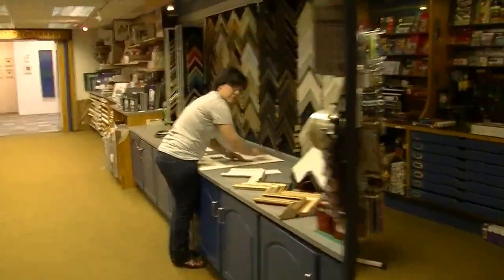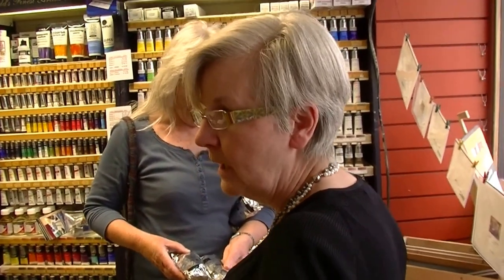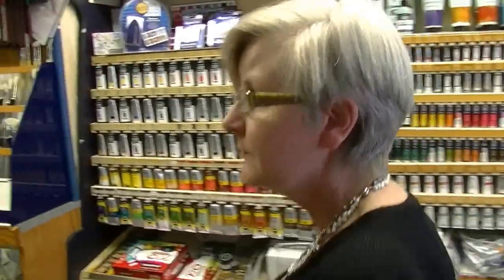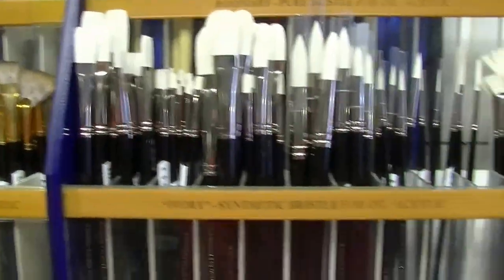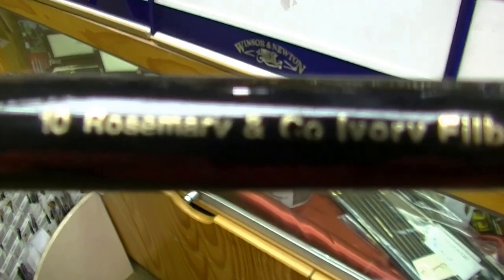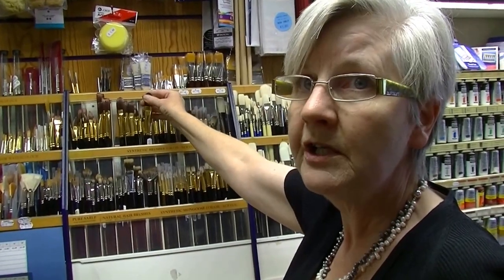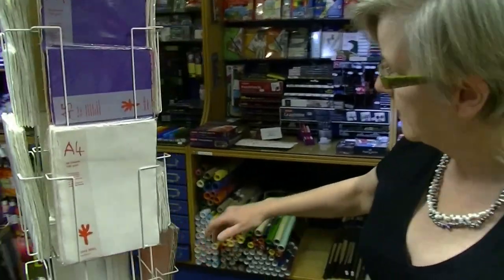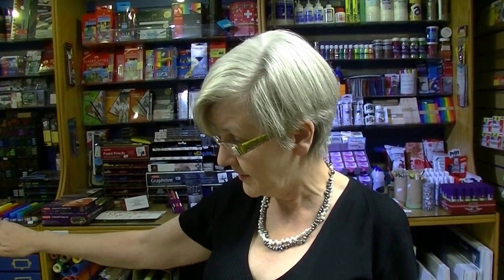Spectrum Art & Framing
13  Selskar Street
Wexford, Ireland